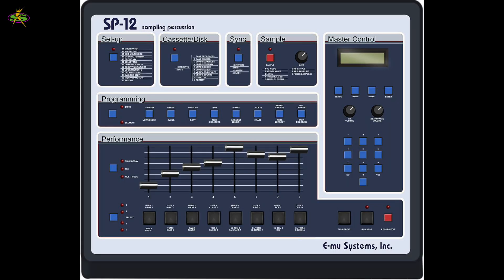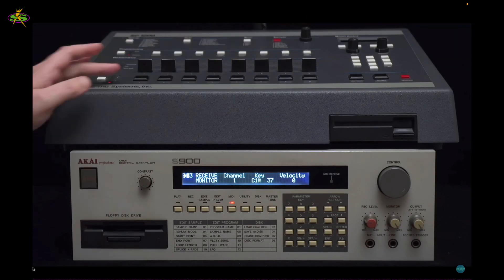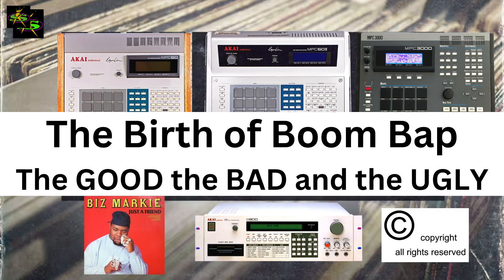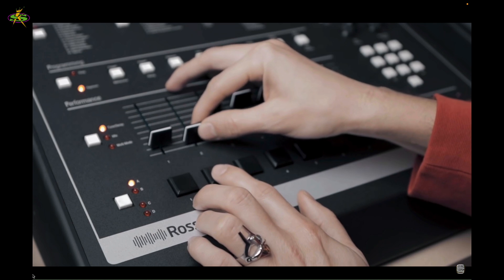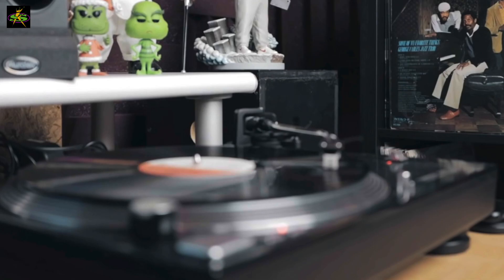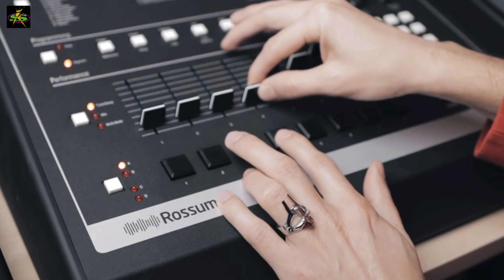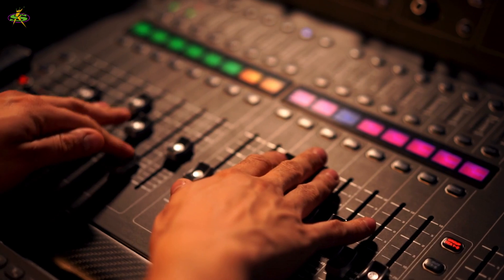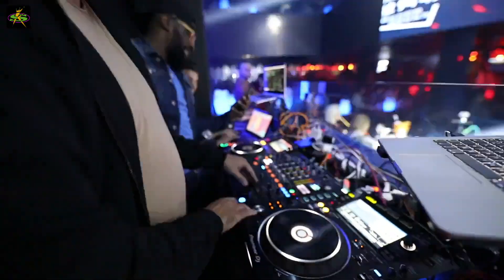S950 & SP1200 & MPC60 BOOM BAP: The GOOD the BAD & the UGLY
S950 & SP1200 & MPC60 BOOM BAP: The GOOD the BAD & the UGLY. One of the greatest and challenging era's in music as Rap music gets bigger the
 sound get bigger and the laws get in the way.